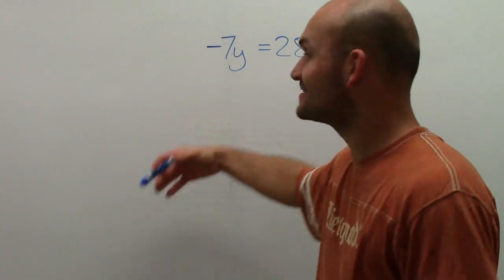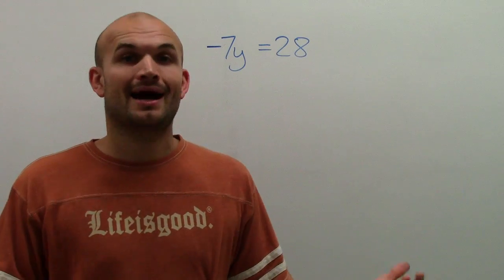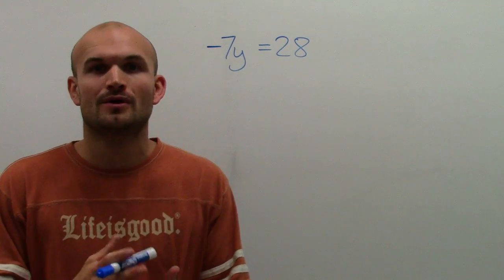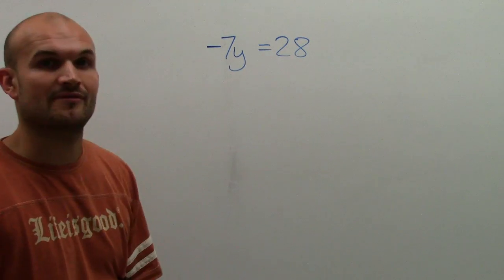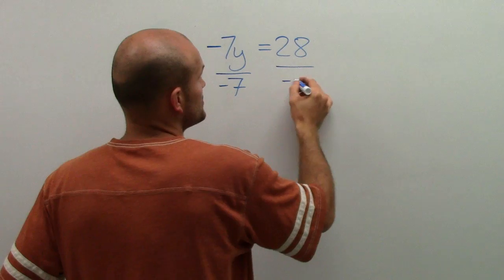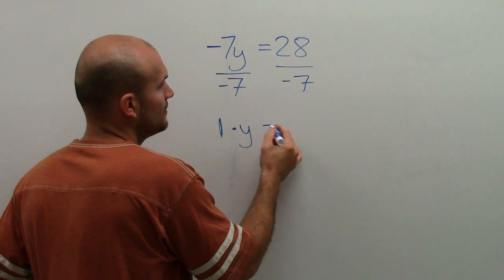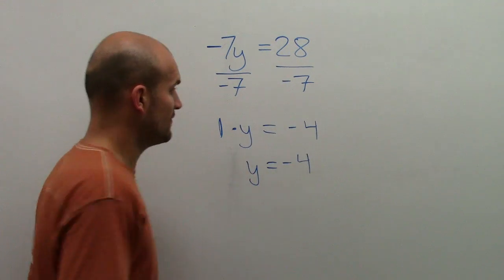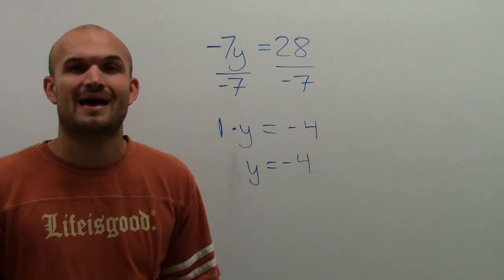Solving a one step equation using division